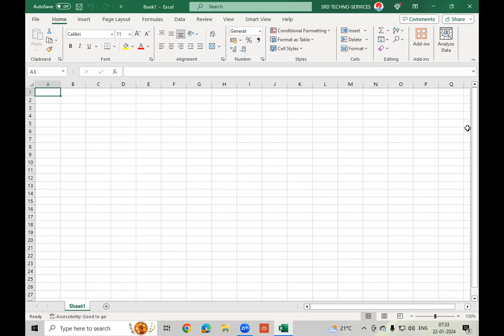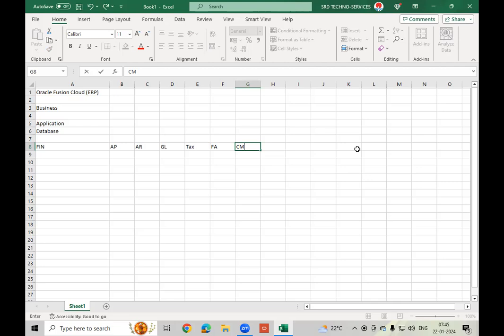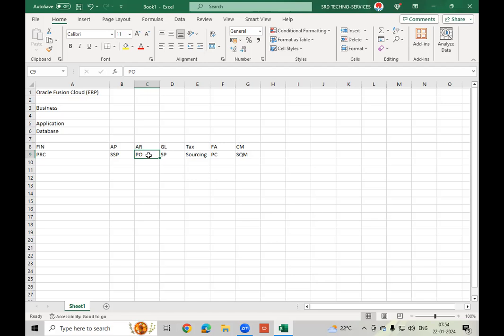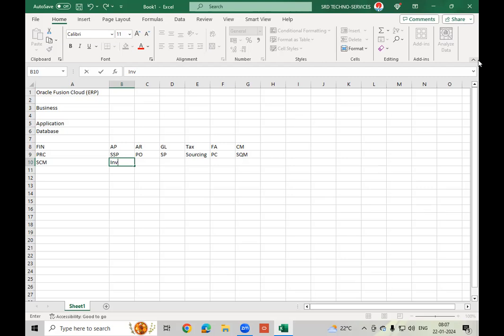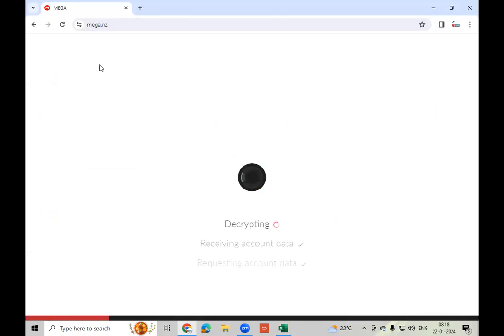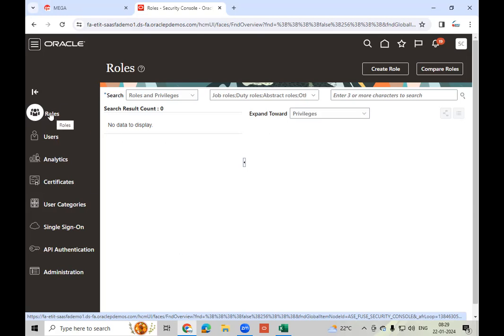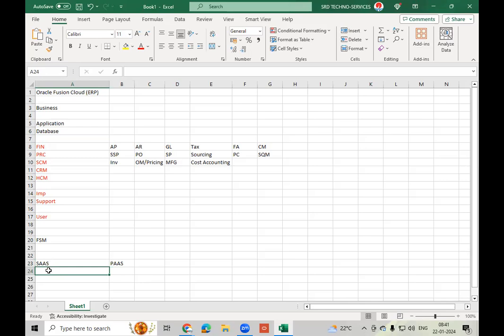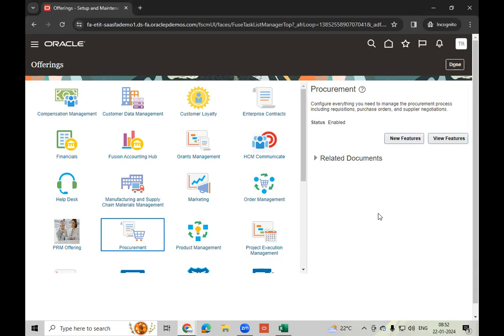Oracle Fusion Cloud Application Introduction and Creating new User